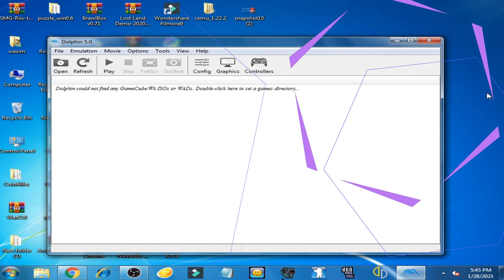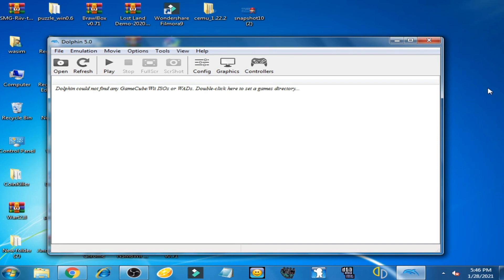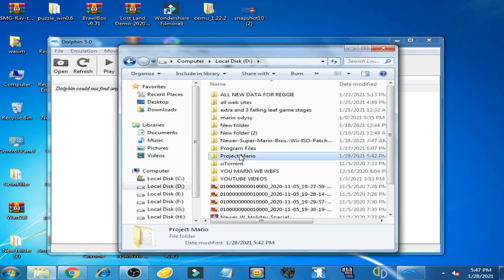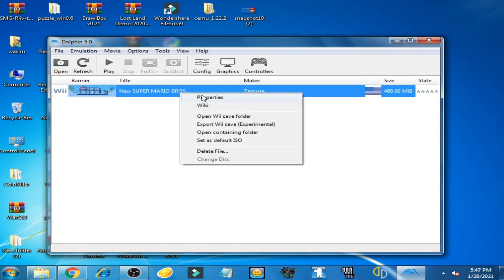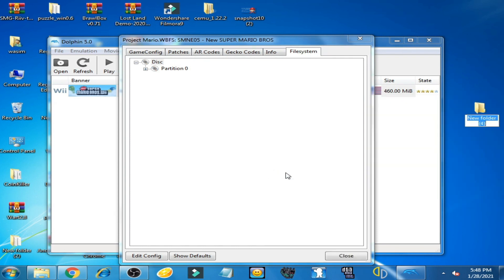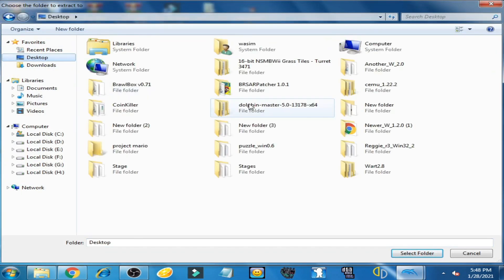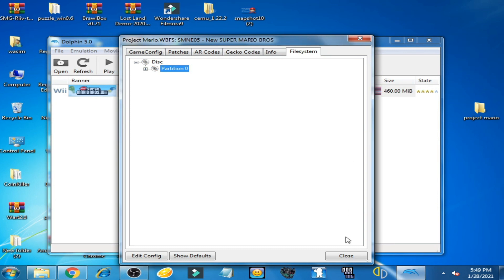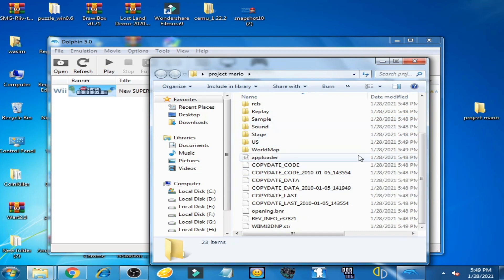How to extract WBFS on Dolphin Emulator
Hello friends!
in this tutorial i have showed how to extract wbfs on Dolphin Emulator.